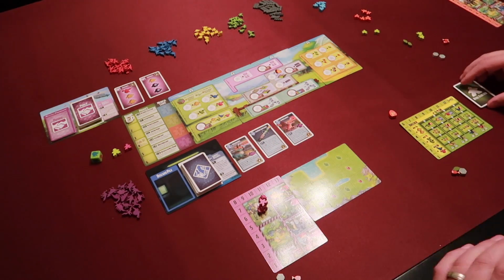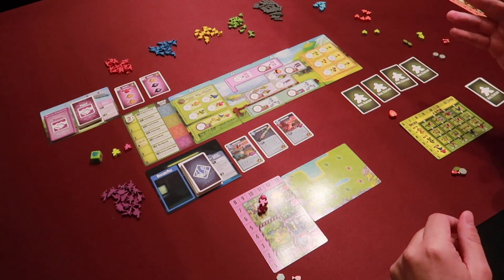Tiny Epic Dinosaurs - Quick Playthrough and Review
Today I do a quick solo play through of Tiny Epic Dinosaurs.